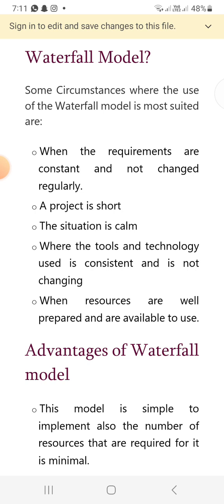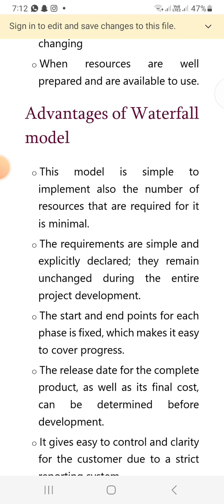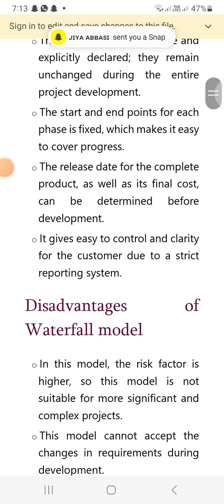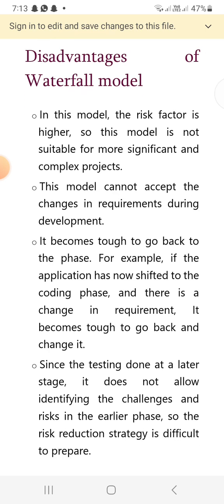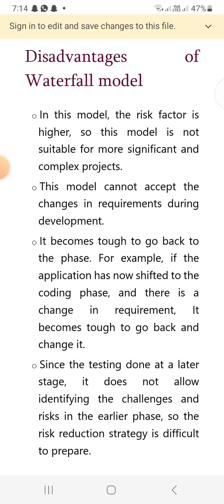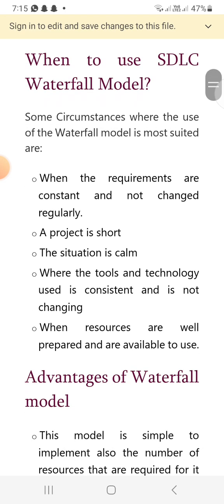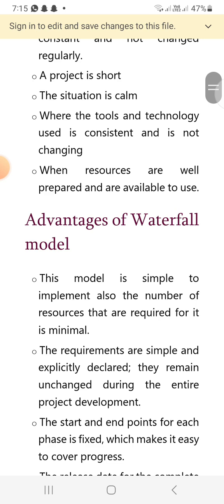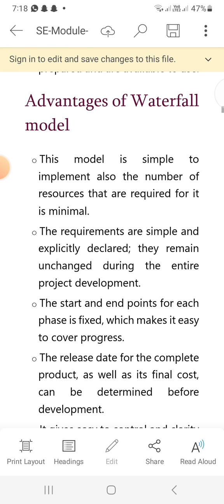How to use SDLC waterfall Model || How to work SDLC